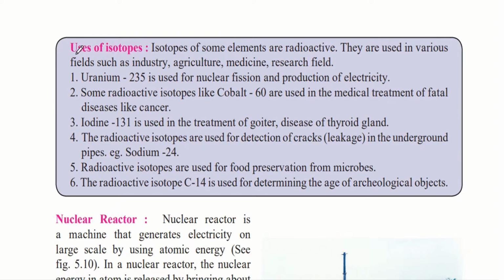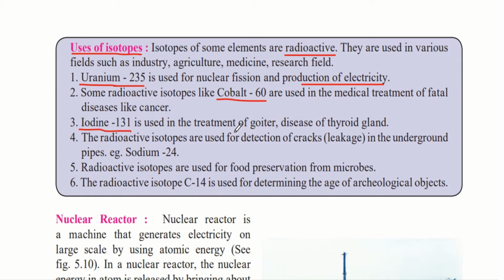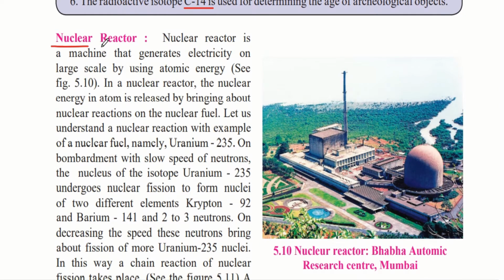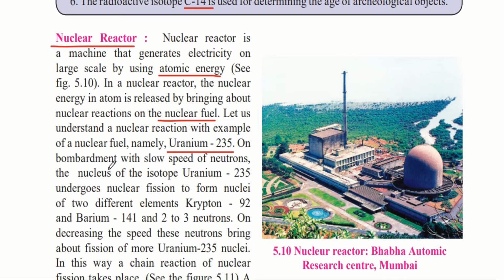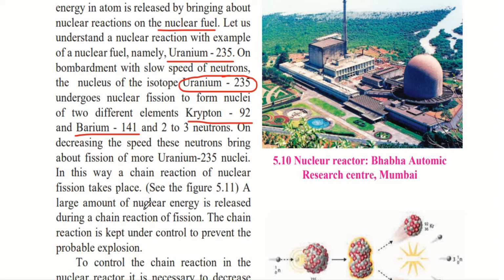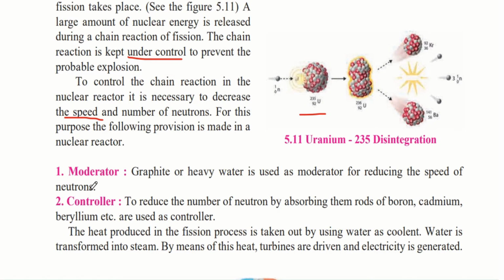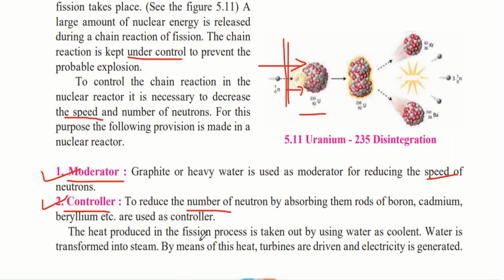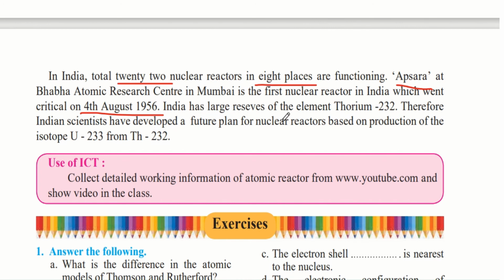std 8 science chapter 5 Inside an Atom part 7 (class 8 Lesson 5) explanation in English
Detailed and easy explanation of std 8 science chapter 5 Inside an Atom (class 8 lesson2) part 7

For the complete lesson please watch all the parts